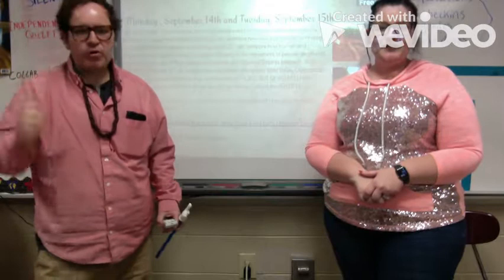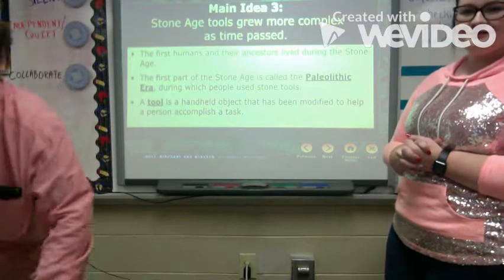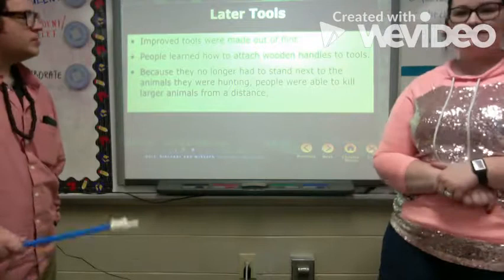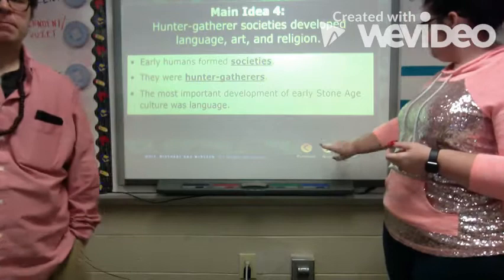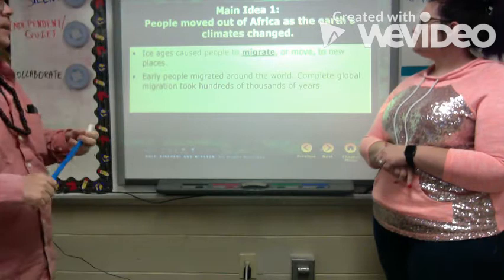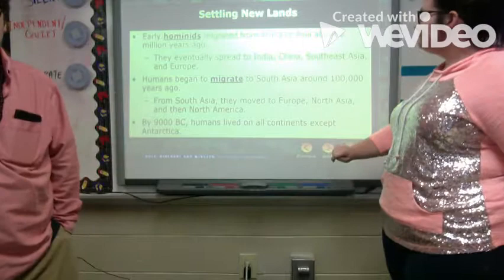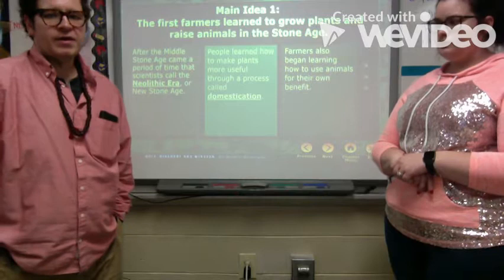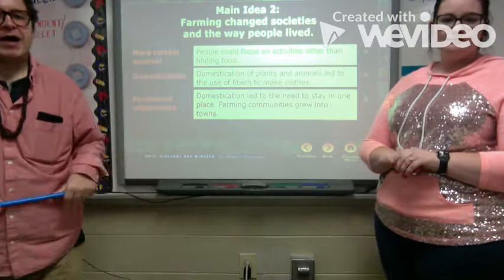Prehistory #2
In this video we will be finishing up our class discussion with prehistory!